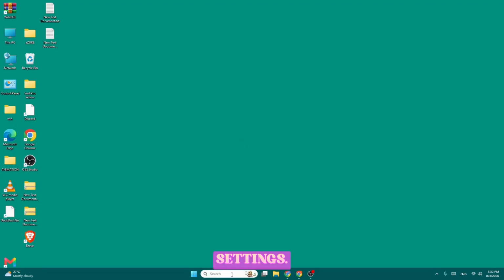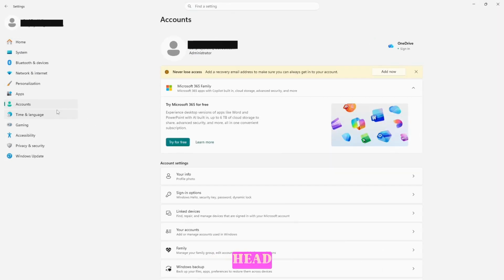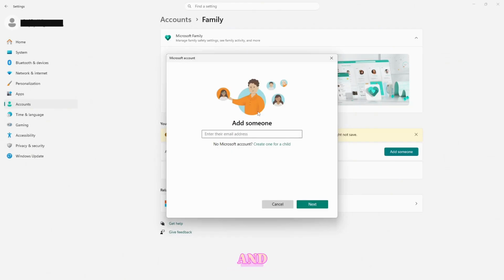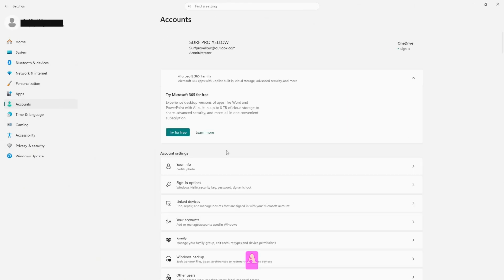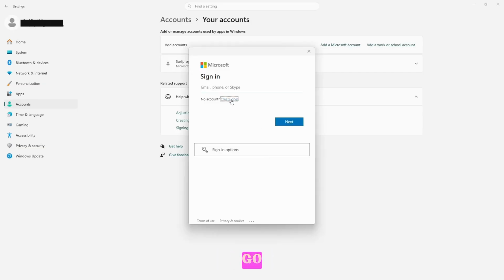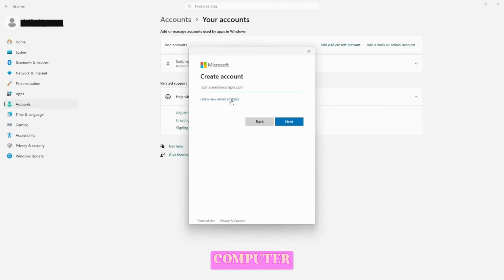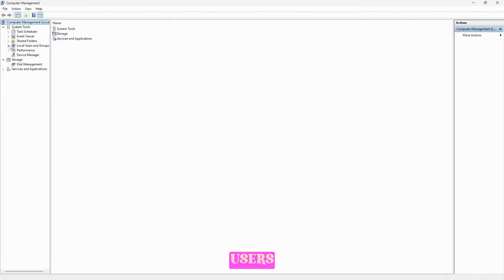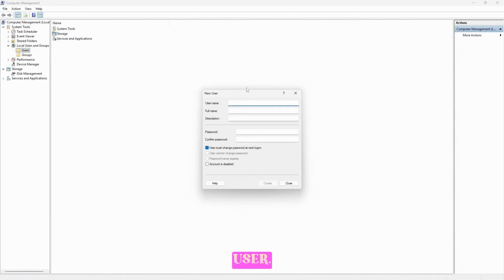How to Create a New User Account in Windows 11 PC (2026) | Add User Account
Learn how to create a new user account in Windows 11 PC in 2026. This tutorial shows you how to add a new local or Microsoft user account, set up the account, and switch between users on your Windows 11 computer.

Follow these simple steps to create a separate user profile for family members, guests, or other people using your PC.

Quick Tip: Use a separate Windows user account to keep personal files, settings, and apps separate from other users on the same PC.

Timestamps

0:00 – Introduction
0:08 – Open Windows Settings
0:18 – Go to Accounts
0:29 – Open Other Users
0:40 – Add a New Account
0:51 – Enter Account Details
1:00 – Finish Account Setup
1:07 – Final Check